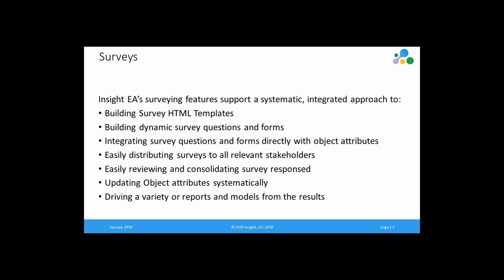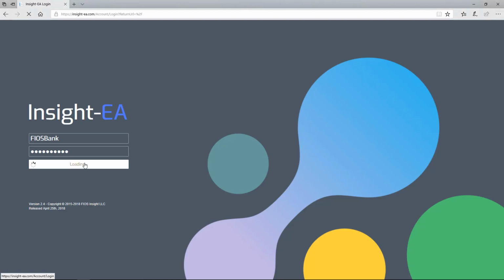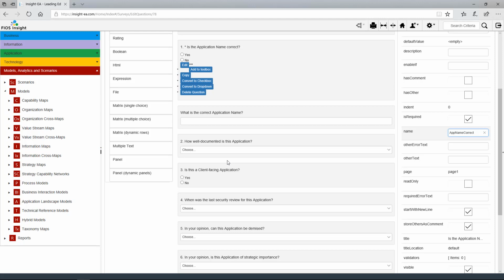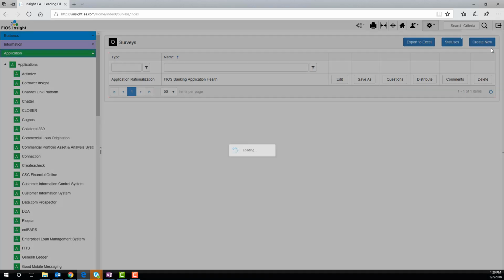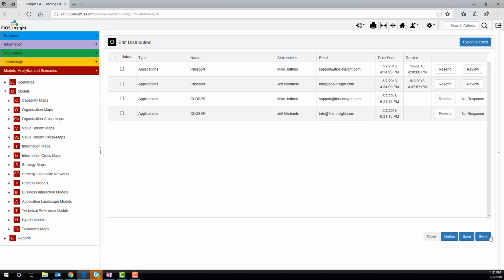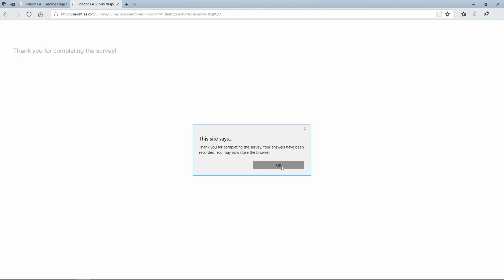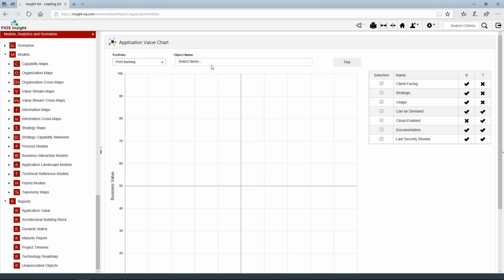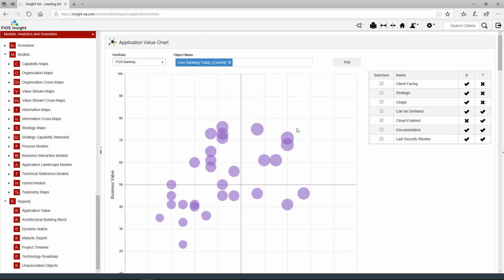Insight EA Crowdsourcing Rapid Information Discovery